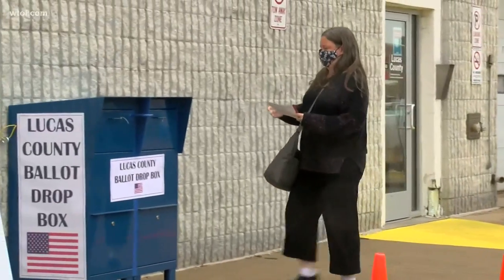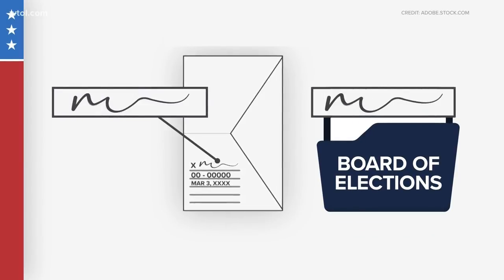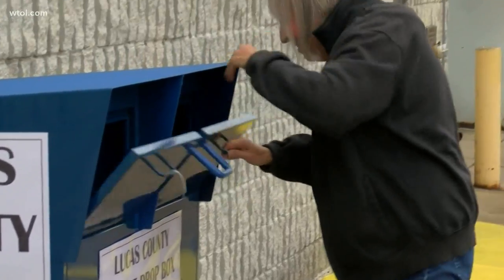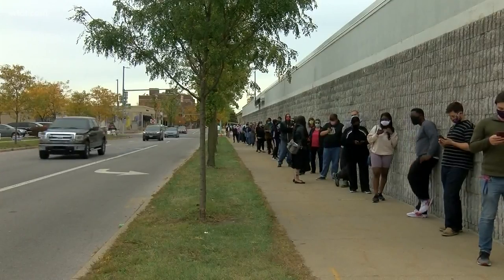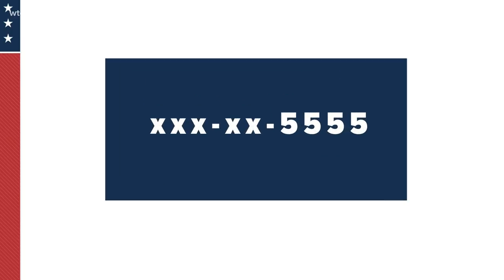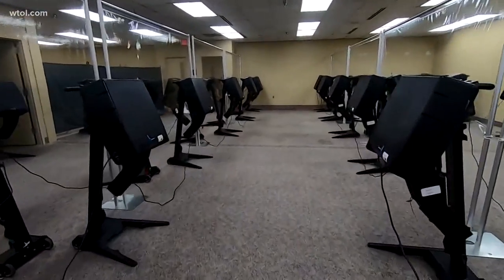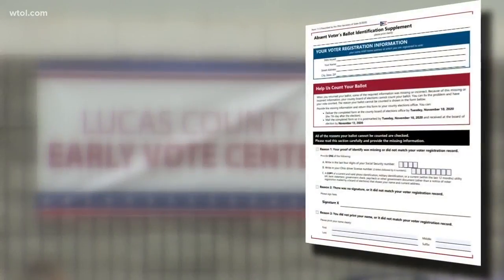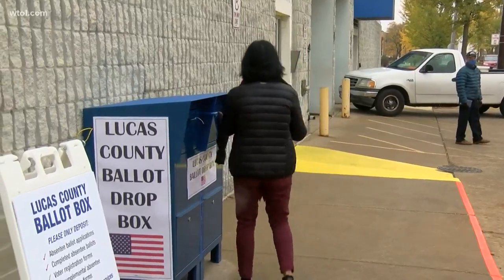Ohio election officials use signatures, ID information to verify ballots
We continue our commitment to making sure your voice is heard by breaking down how election officials verify your ballot and ensure your vote is counted.
As you cast your ballot this year, there are several steps local boards of elections take to make sure your votes actually belong to you.
And, if there is an issue with your ballot, election officials will contact you to fill out a supplemental identification form.